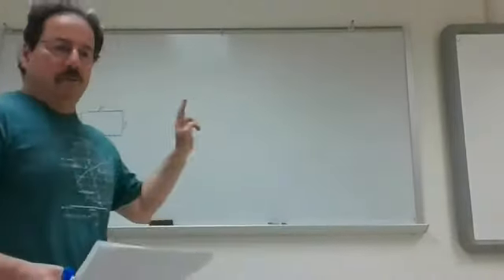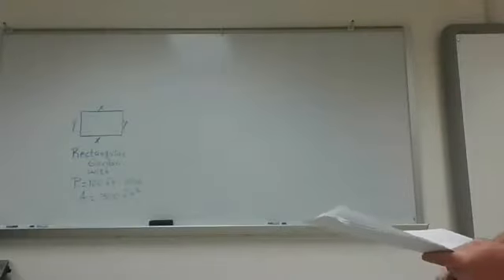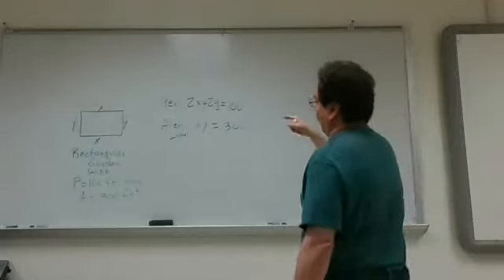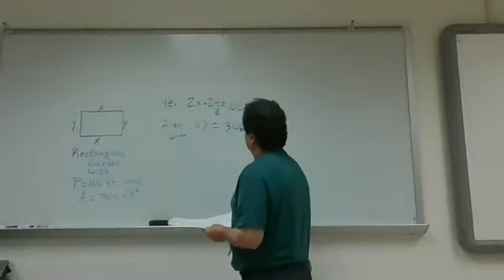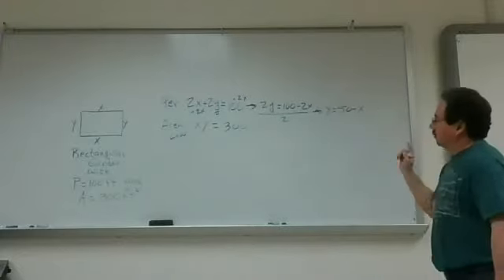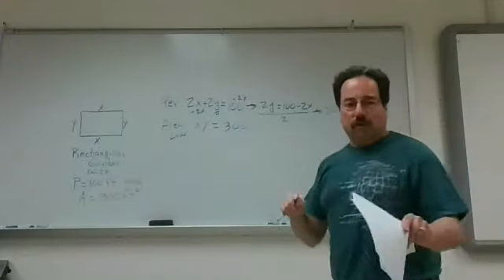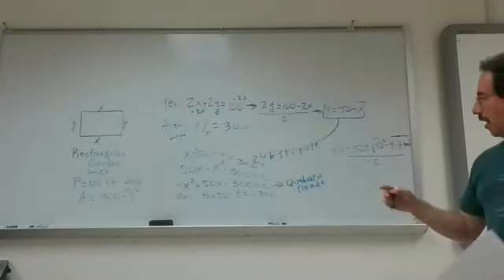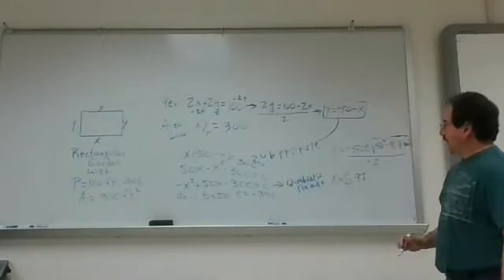Solve Systems with Area and Perimeter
McElhaney Precalculus C7 S1